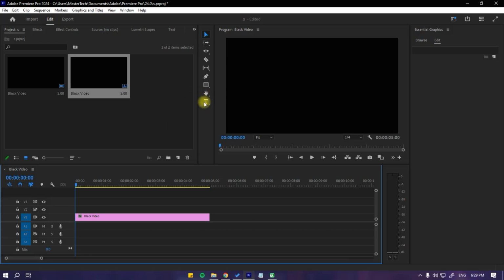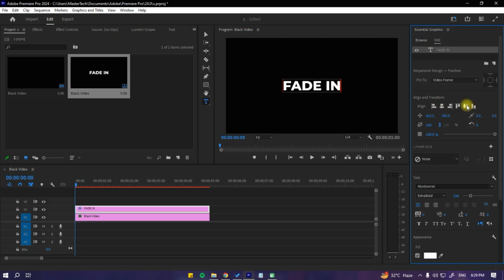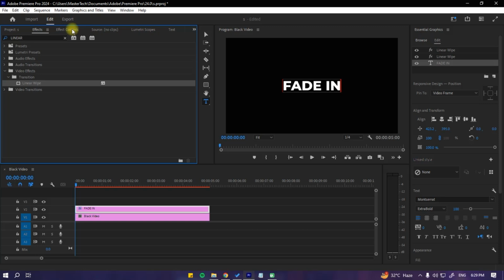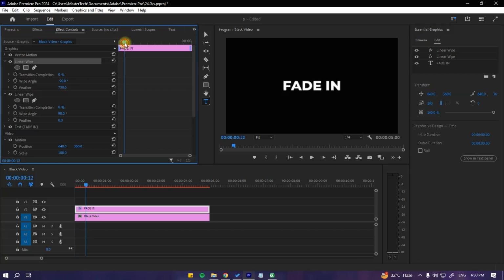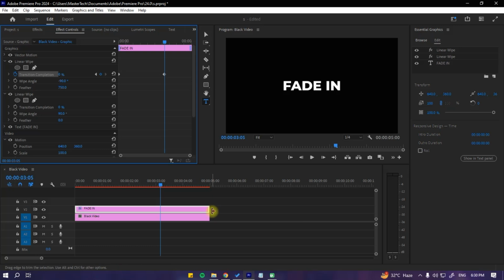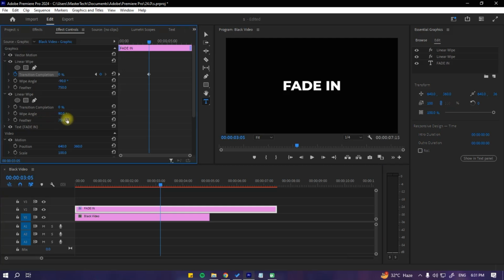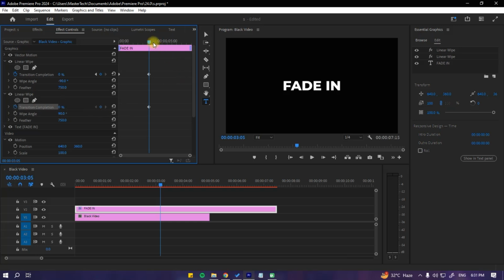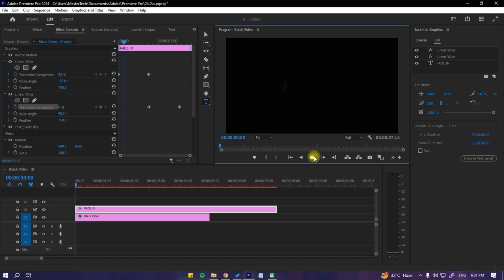How To Make Text Fade In And Out in Adobe Premiere Pro | Full Tutorial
Learn how to make text fade in and out in Adobe Premiere Pro with this full step-by-step tutorial. Discover how to use keyframes, opacity controls, and smooth transitions to create professional fade effects for titles, captions, and lower thirds. Perfect for content creators, editors, and filmmakers who want to add cinematic and dynamic text animations in Adobe Premiere Pro.